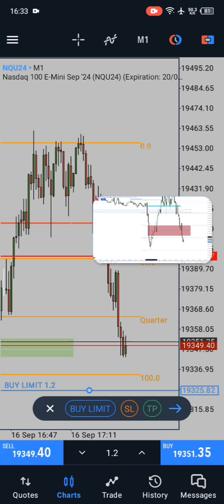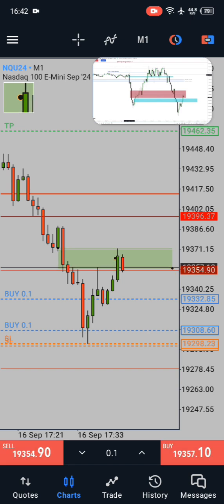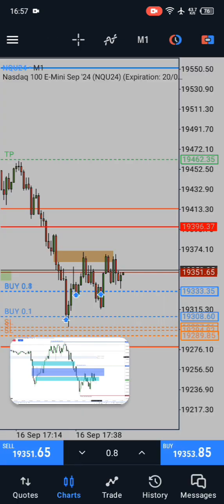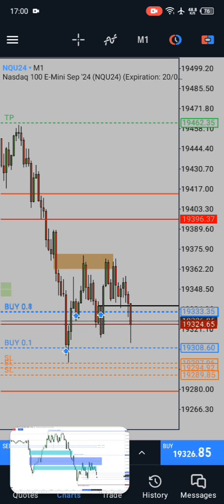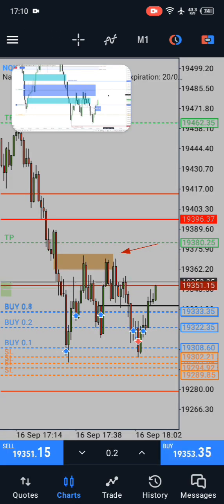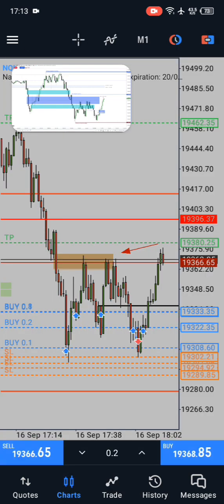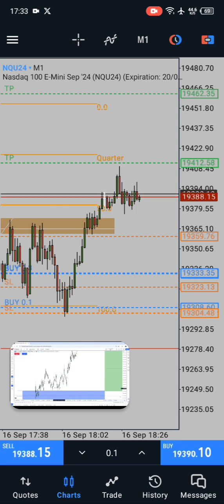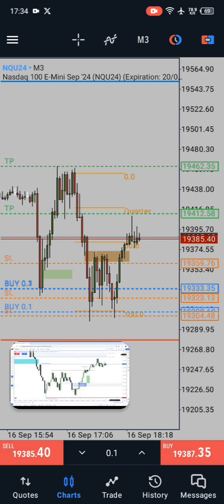LIVE Trading $30 000 With ICT